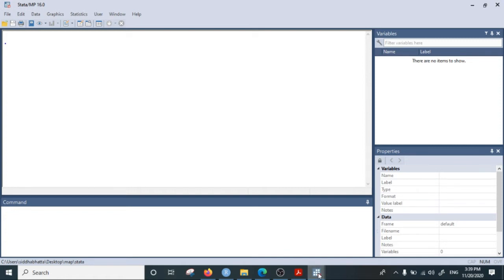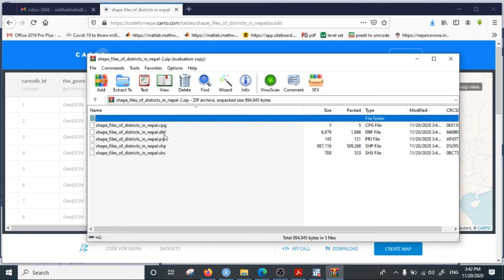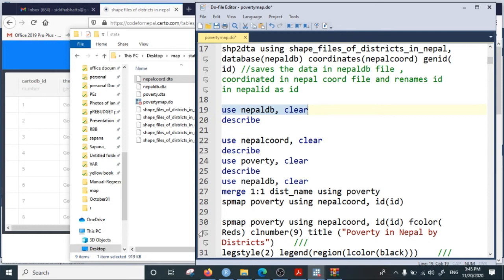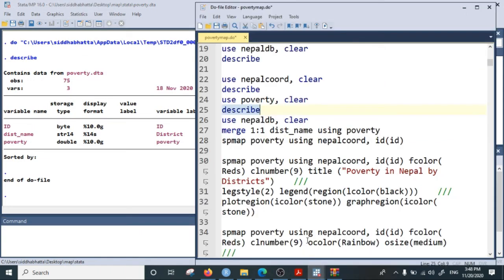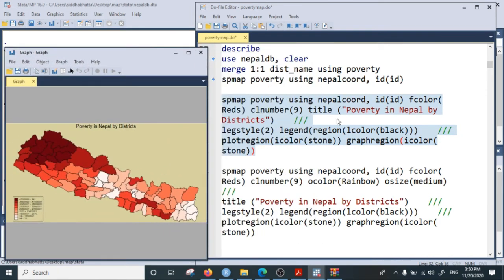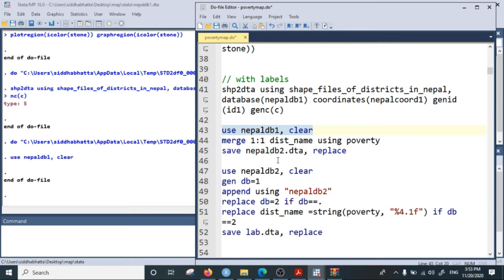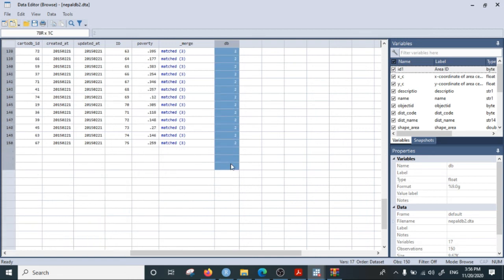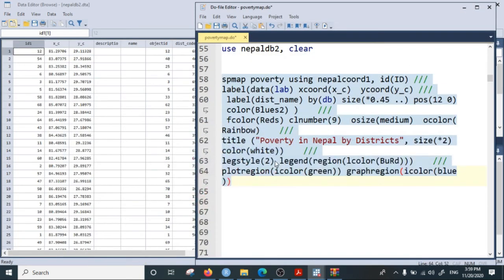Data Visualization in Map with STATA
This video explains the process of visualizing the data in country map using the stata software.
Here is the link to the command file and data used